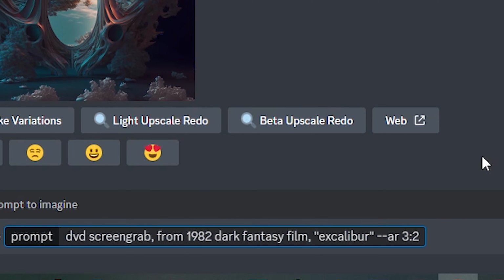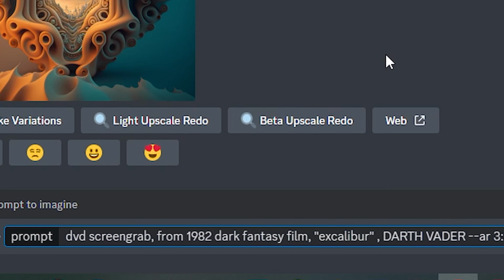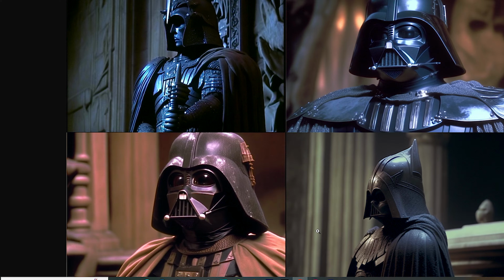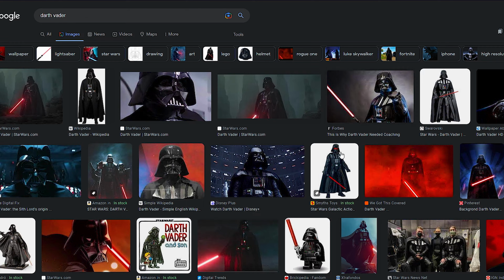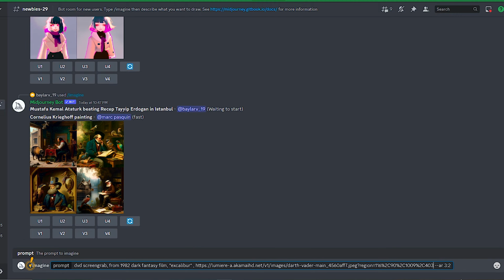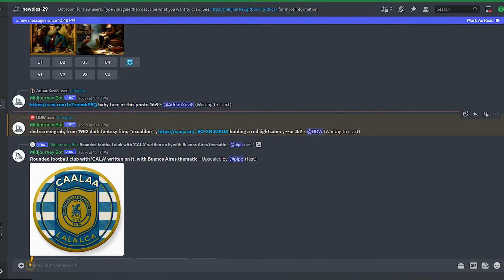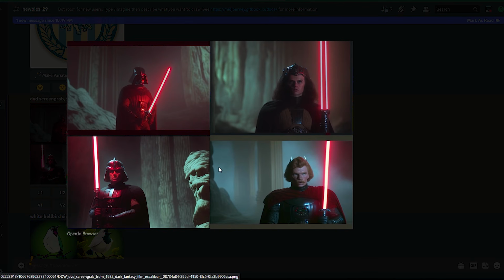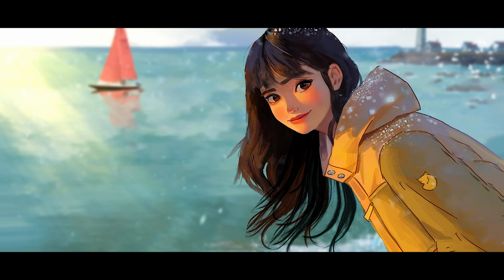How to Create 80's Dark Fantasy Ai ART ? - Full Midjourney Tutorial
How to make as 80's dark fantasy Ai Art ?
Prompt : dvd screengrab, from 1982 dark fantasy film, "excalibur" --ar 3:2
0:00 - Intro
0:21 - Tutorial Begins
2:36 - Outro